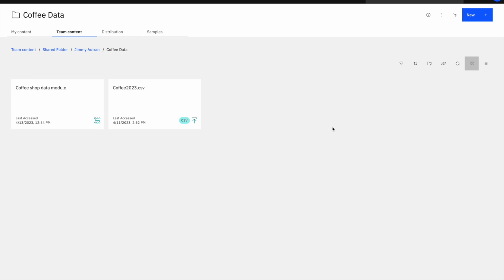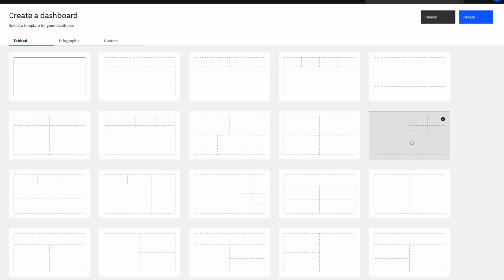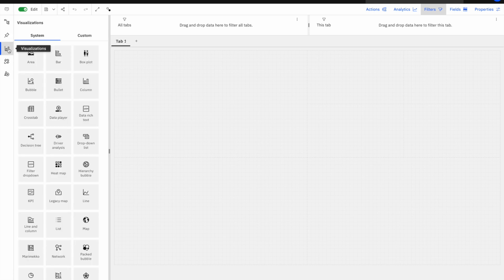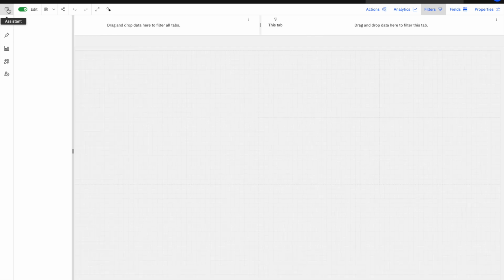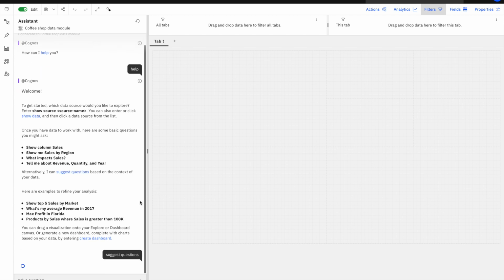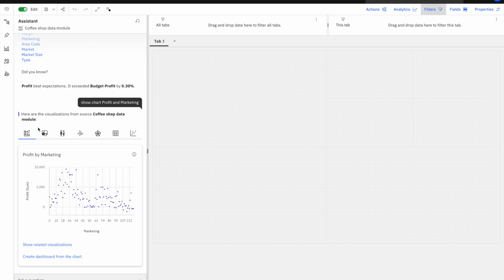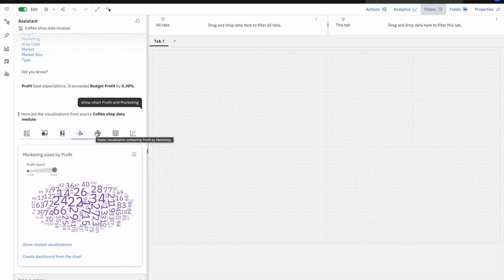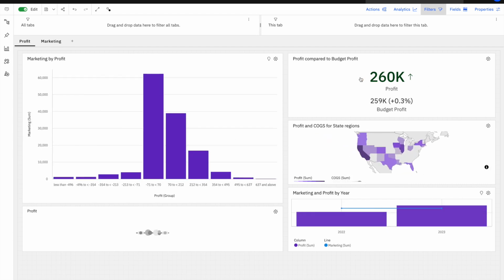Cognos Analytics Dashboard Demo